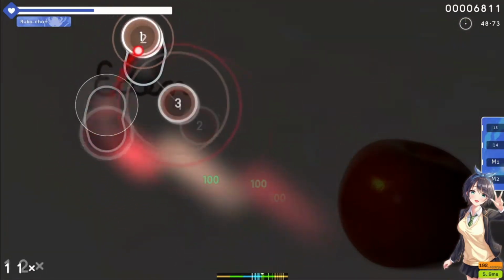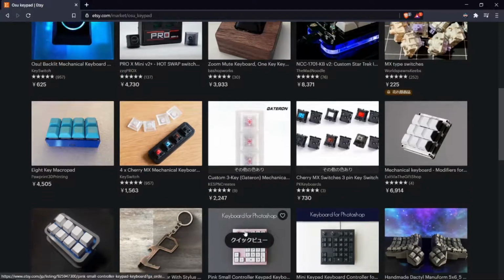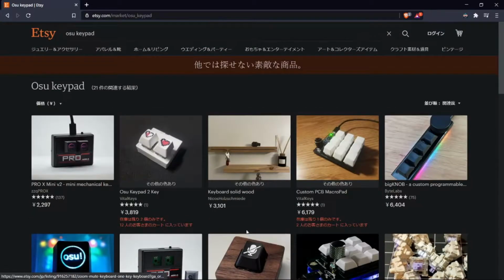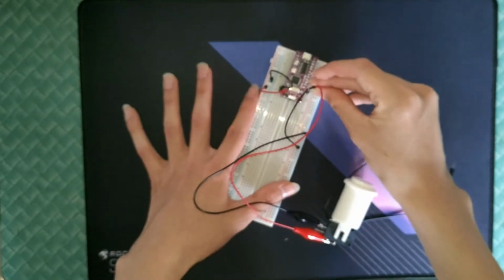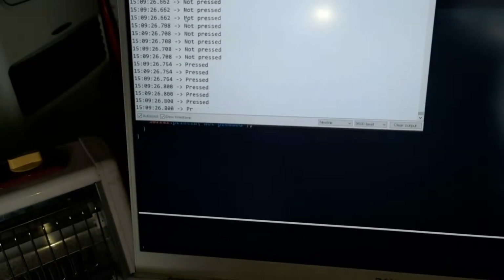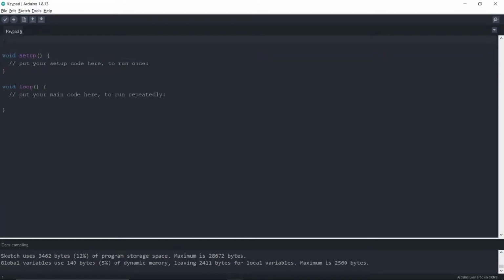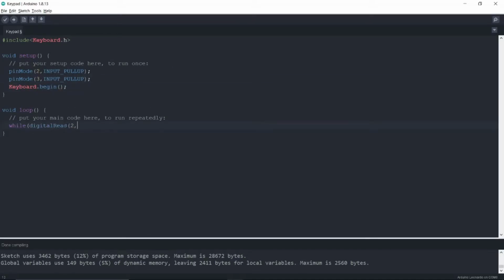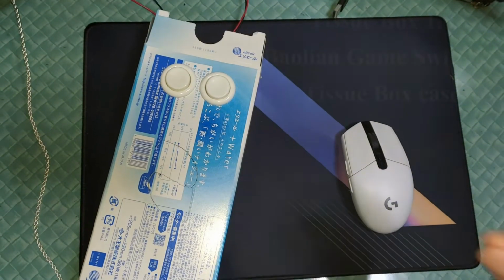Making My Own OSU keypad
I made My own Osu keypad using game switches
My Github where you can find the code I used for this video: